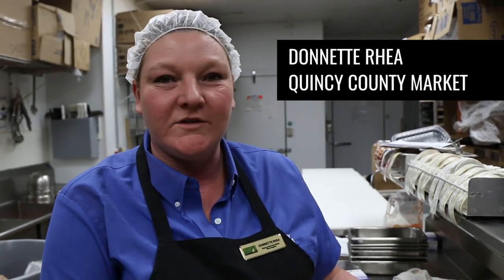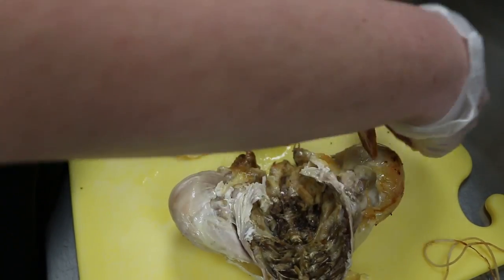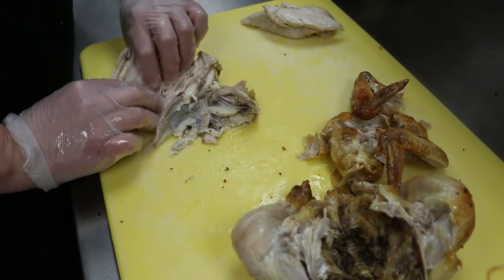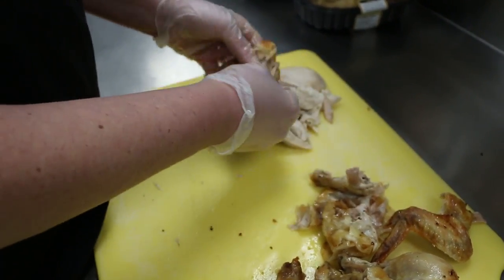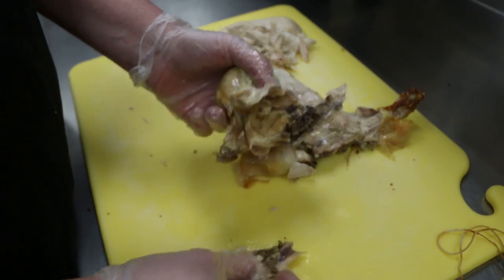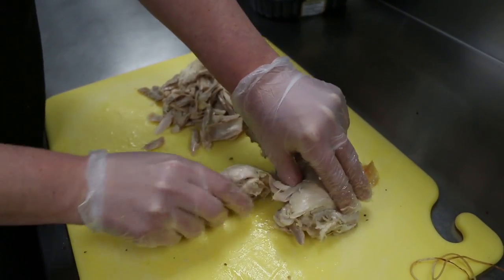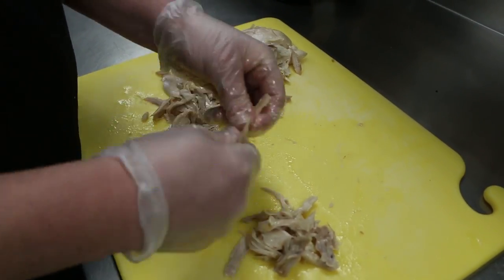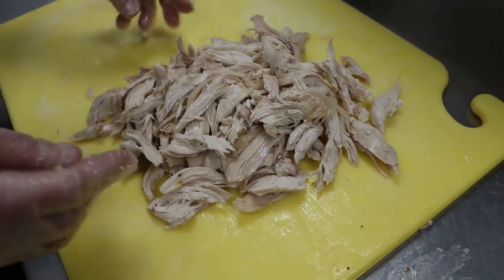How to Pull a Rotisserie Chicken: Shredded Chicken Made Easy!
Donnette from our Quincy County Market shows you how to easily create shredded chicken from our Rotisserie chicken in the Deli. Her step by step directions will save you loads of time!